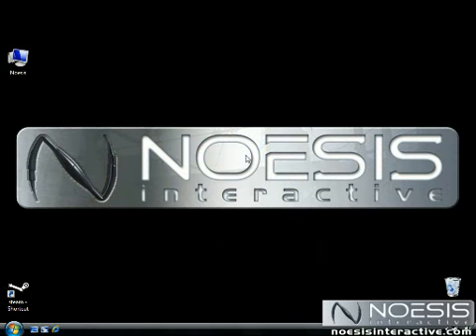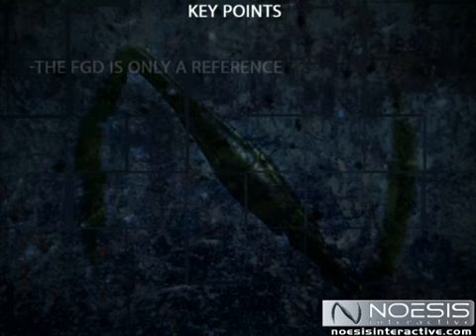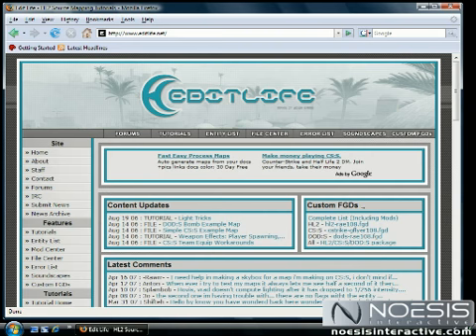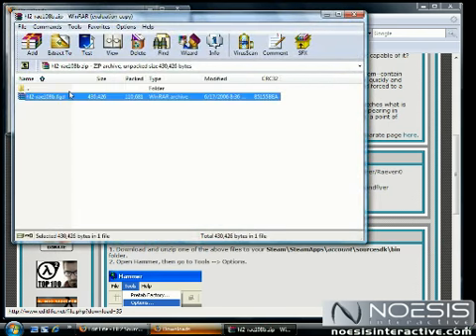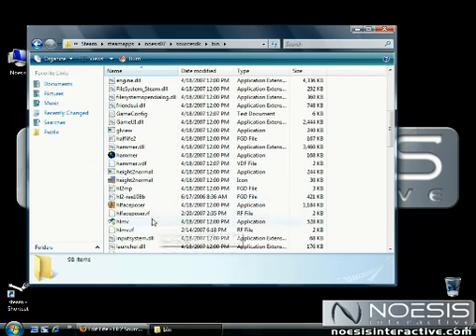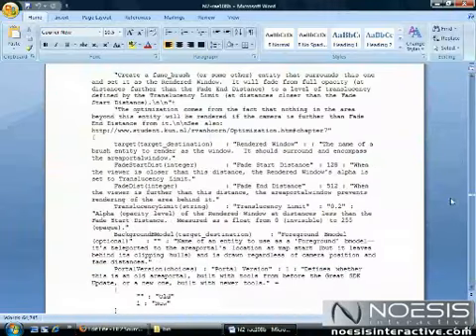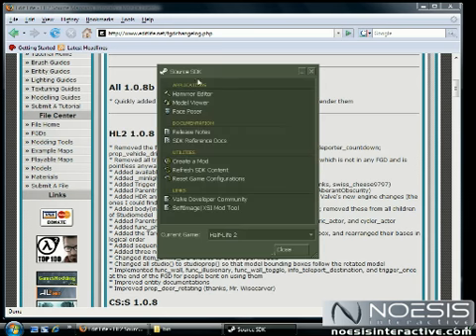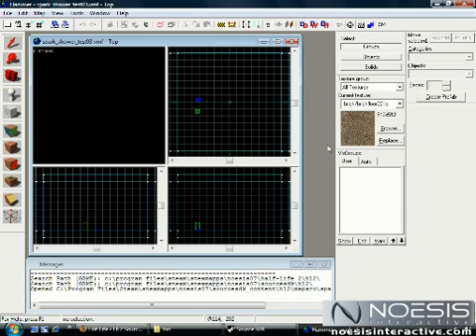Introduction to FGDs in Source SDK's Hammer-Part 1 of 2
This free tutorial from Noesis Interactive is an introduction to FGDs and how they work in Hammer. It covers basic FGD information, downloading FGDs, installation, and checking updates. Very useful for anyone using Source SDK's Hammer level editor for the Half-Life 2 game engine. Check out more tutorials and products relating to video game development and modding